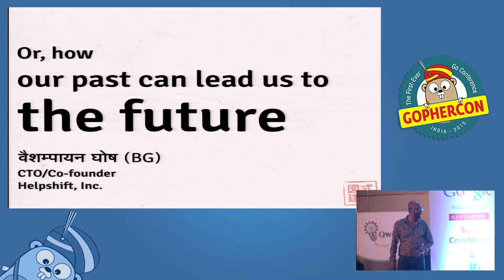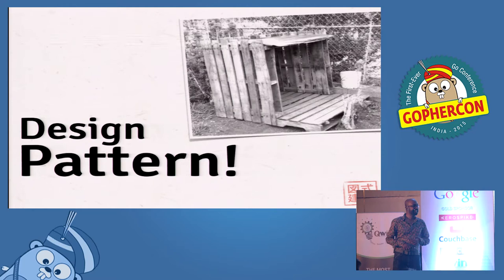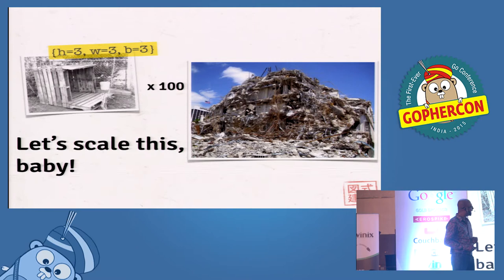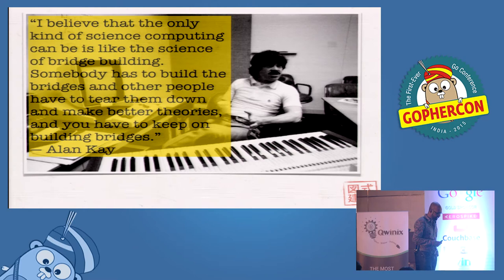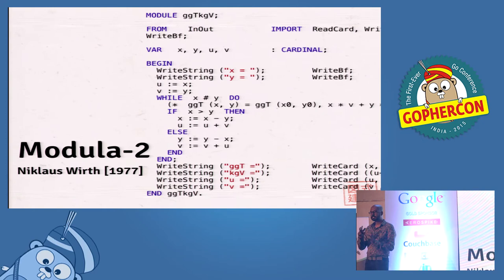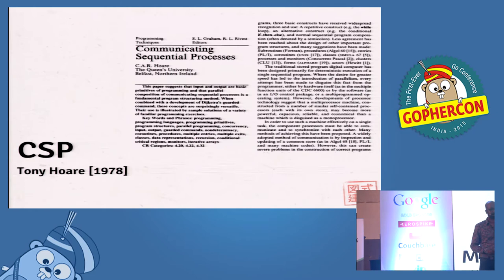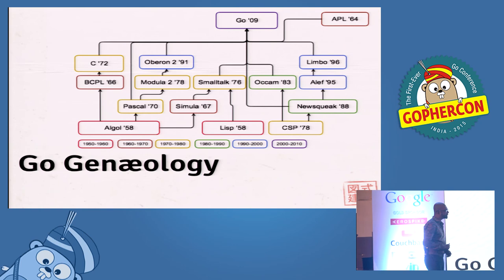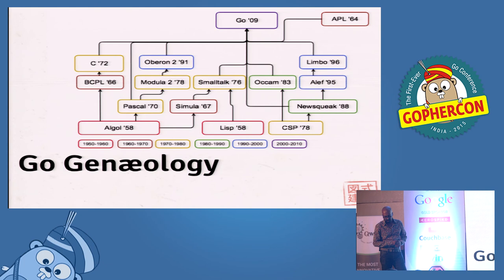The Roots of Go - GopherConIndia 2015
Talks on "The Roots of Go" by Baishampayan Ghose